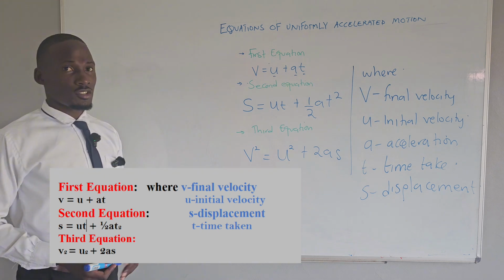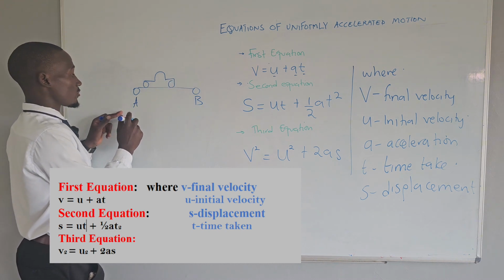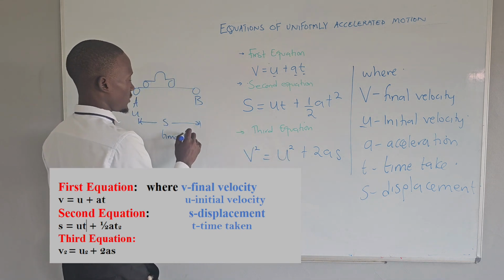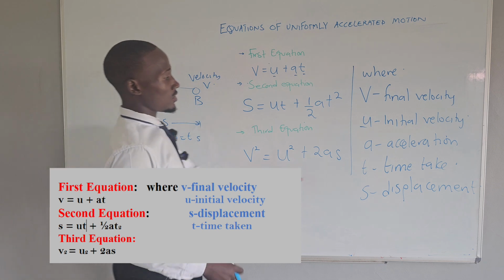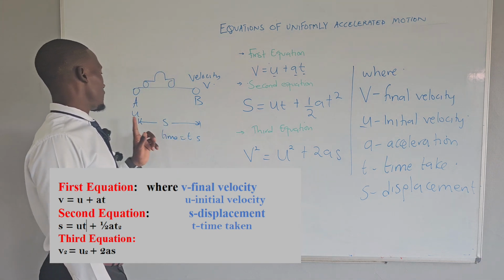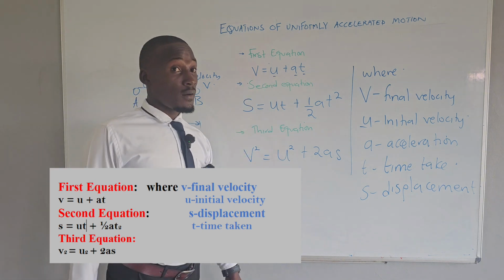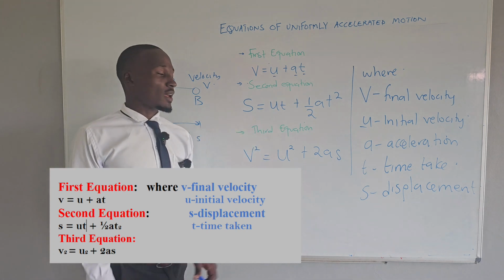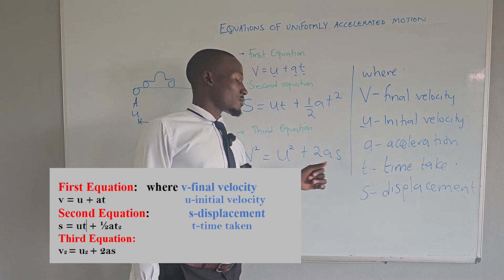Equations of Motion Explained Simply | When to Use Them | Physics S3 Episode 03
VIDEO DESCRIPTION
In this introductory lesson of Episode 03 in our Physics Series S3, we explore the **equations of motion** and focus on understanding **when and why to use each equation**.

Before jumping into calculations, it’s important to know which formula fits a given situation. This video simplifies the logic behind the equations so you can confidently approach motion problems.

What you’ll learn in this video:

* What the equations of motion are
* The role of each equation in solving problems
* When to use each formula in different scenarios
* How to identify known and unknown variables
* Smart tips for choosing the correct equation quickly

This lesson builds a strong foundation for solving kinematics problems, which will be covered in the next parts.

Series Info:
Physics Series S3 – Episode 03
Topic: Equations of Motion (Introduction)

Key Topics Covered:
Acceleration, Velocity, Time, Displacement, Kinematics, Motion Equations